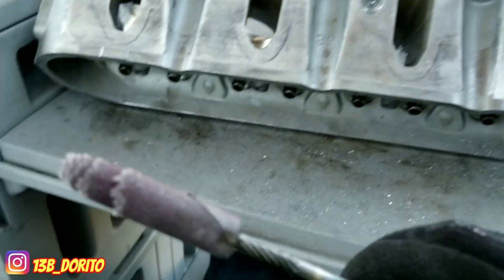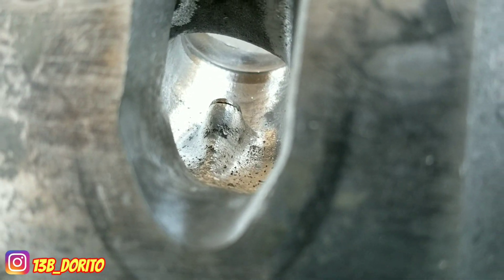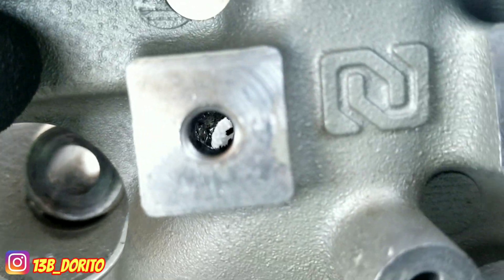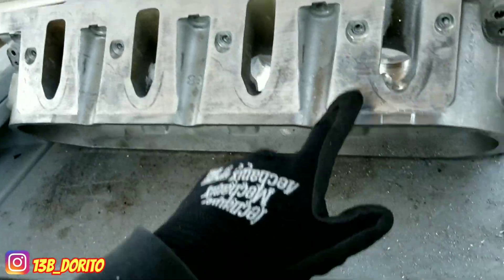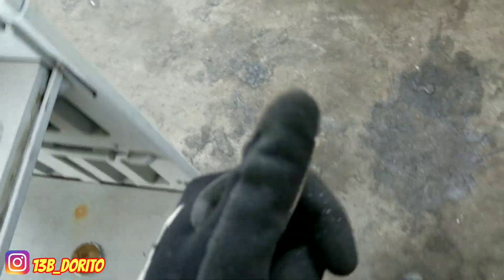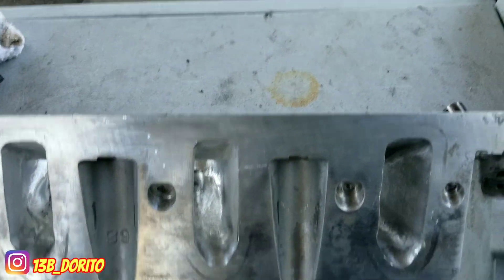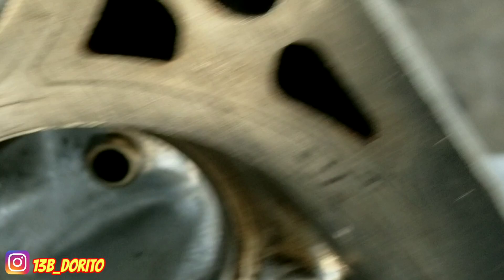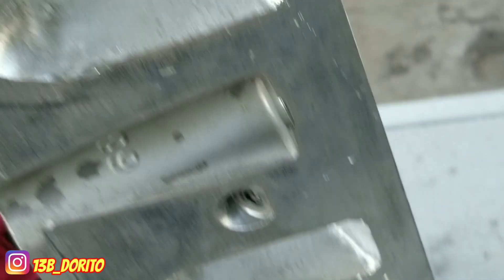How to port and polish Chevy LS heads (porting aluminum heads) 5.3 4.8 6.0 LS vid#4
Video #4 on how i port and polish the LS heads!
There is many ways to get this job done, I respect every comment nd the different way people could get the job done " this is what works for me"

safety eyeglasses